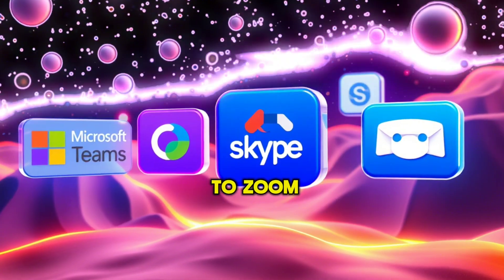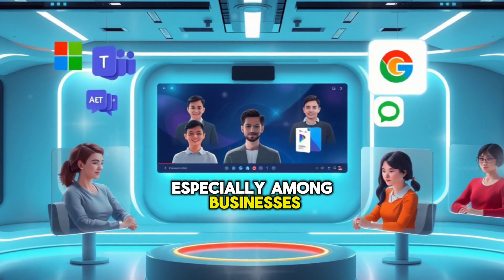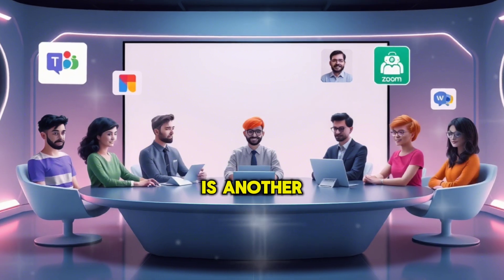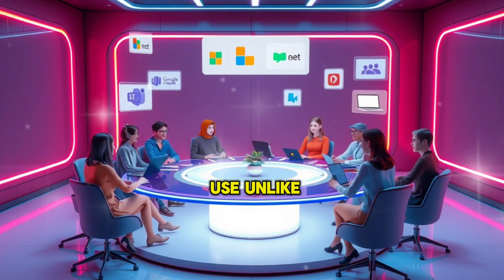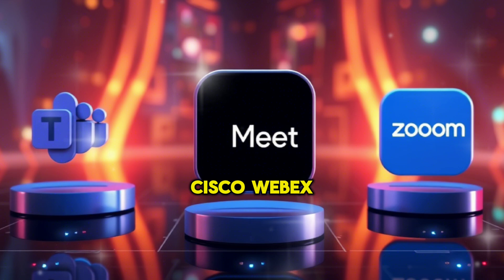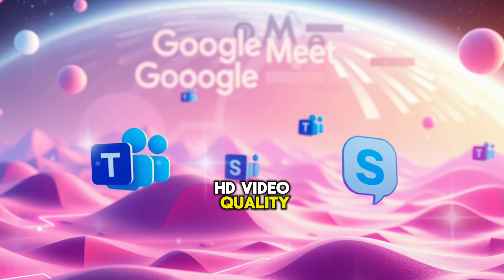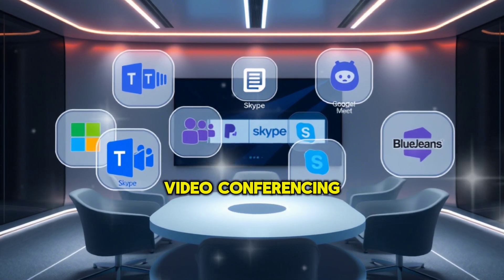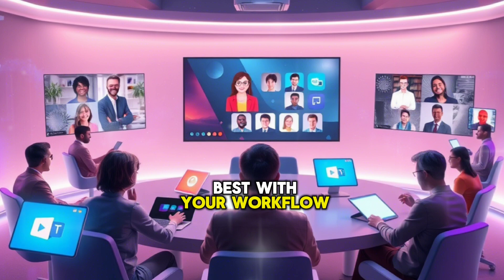7 Best Free Alternatives to Zoom for Video Conferencing | Best Tools for Meetings & More!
Are you tired of using Zoom but don’t want to spend money on a new video conferencing tool? In this video, we’ll explore the TOP 7 FREE alternatives to Zoom  that are perfect for meetings, online classes, and virtual hangouts! From Google Meet to Jitsi and Microsoft Teams, we’ve got you covered with all the features, pros, and cons of each platform.

Whether you’re looking for better privacy, unlimited meeting durations, or seamless integrations, these tools will help you find the perfect fit for your needs. Watch till the end to discover which free alternative is best suited for YOU!

RESOURCES MENTIONED IN THE VIDEO:

    Google Meet
    Microsoft Teams
    Jitsi Meet
    Skype
    Cisco Webex
    Whereby

Related :
    "Best FREE Zoom Alternatives in 2025 | Top Tools for Virtual Meetings & Classes"
    "7 Free Video Conferencing Tools Better Than Zoom | Work From Home Essentials"
    "No More Zoom Fatigue! Try These 7 Free Alternatives for Online Meetings"
    "Google Meet vs Microsoft Teams vs Jitsi | Which is the Best Zoom Replacement?"
    "How to Host FREE Unlimited Video Calls Without Zoom | Top Apps Reviewed"
    "Privacy-Focused Zoom Alternatives | Secure Video Conferencing Tools for 2025"
    "Top Free Tools for Online Classes & Meetings | Zoom Alternatives You Need to Try"
    "Why Switch from Zoom? Discover the BEST Free Video Call Apps of 2025"
    "From Google Meet to Discord | The 7 Best FREE Zoom Alternatives for Everyone"